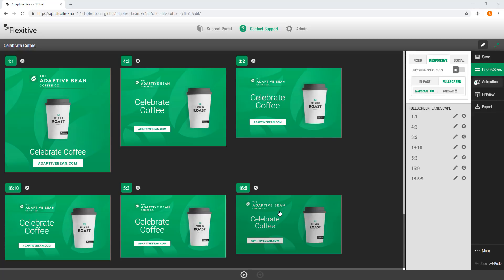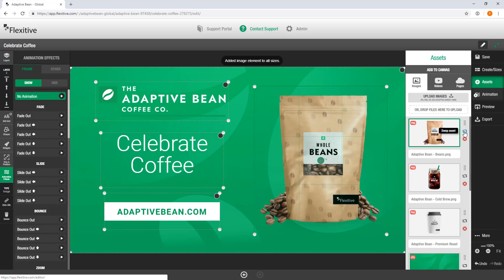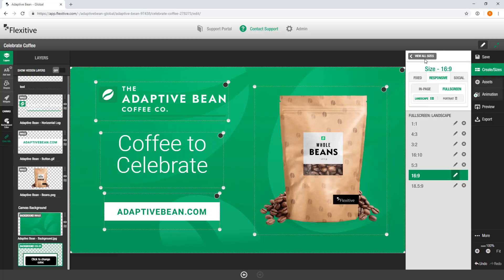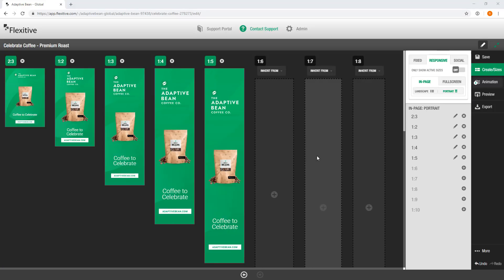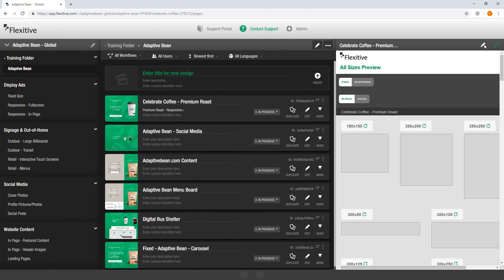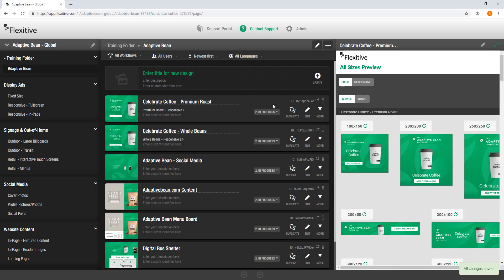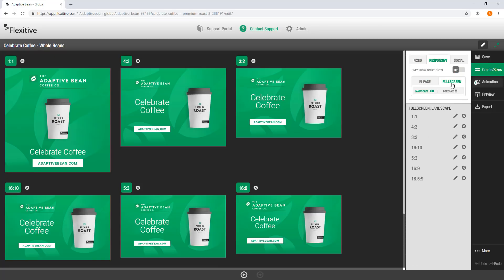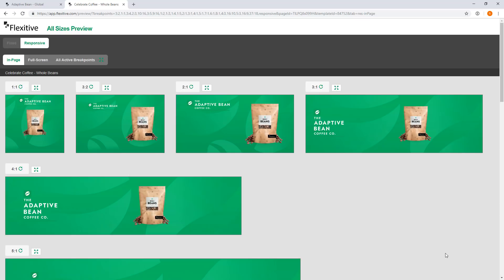6. Making Design Variations Fast - Flexitive Tutorial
In under 5 minutes, learn how to create more design variations really fast.

- Swap an asset (eg image, video etc) with any other asset, that will change across all sizes.
- Change an animation in one click (that applies on all sizes instantly).
- Generate a live preview page of your design variation.

For the Deeper Dives - Flexitive Design Cloud Tutorials Playlist (learn more about text, video features & more)